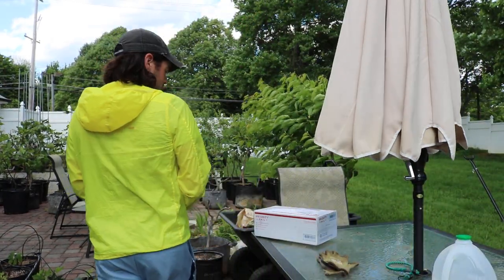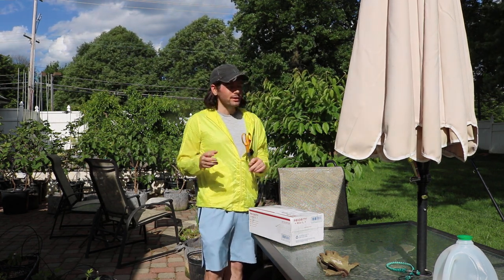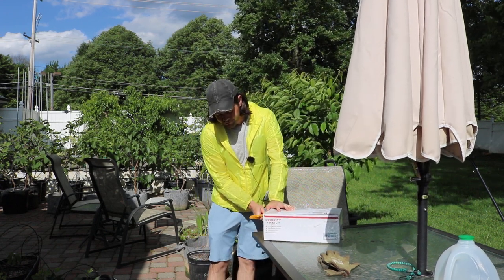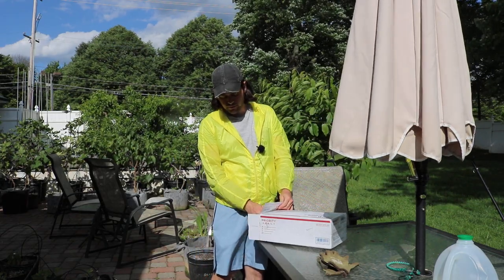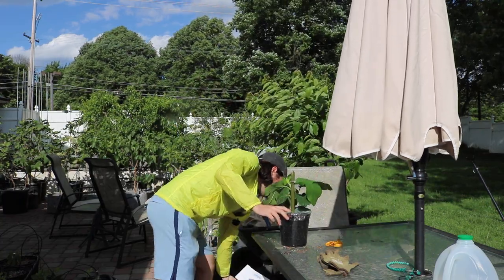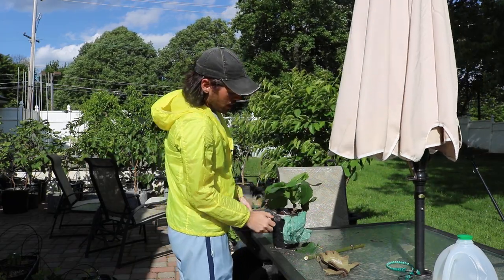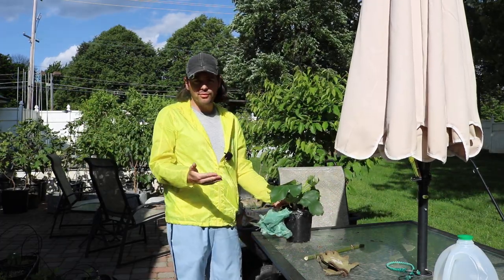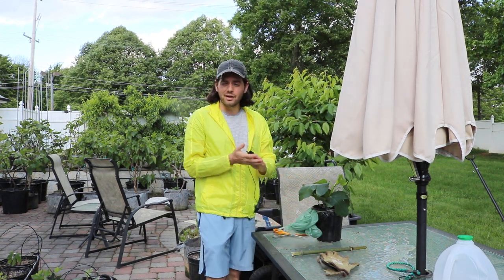Steps to Take After Receiving Plants in the Mail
In this video I cover all of the basic tips that you should do after receiving plants in the mail. These are foolproof methods. It's better to be safe than sorry!